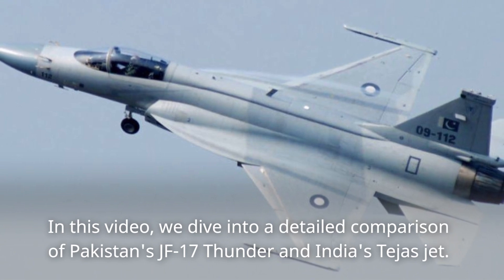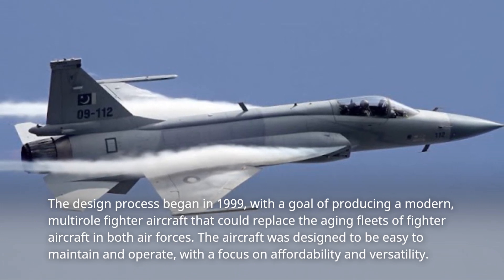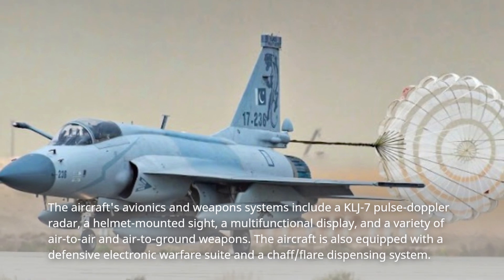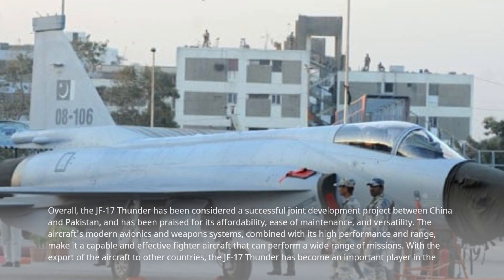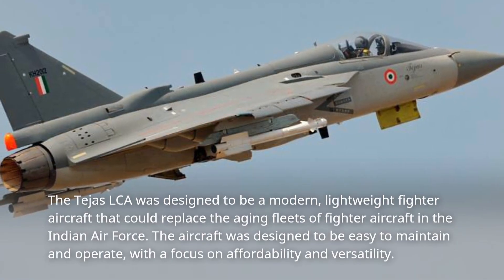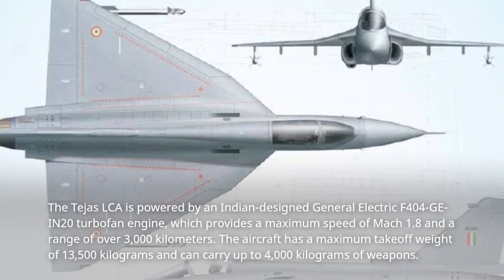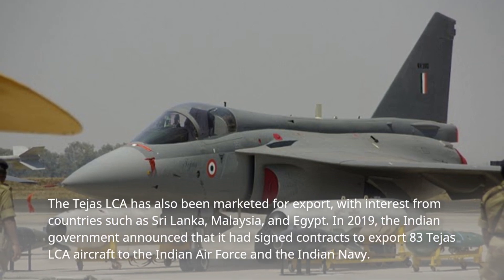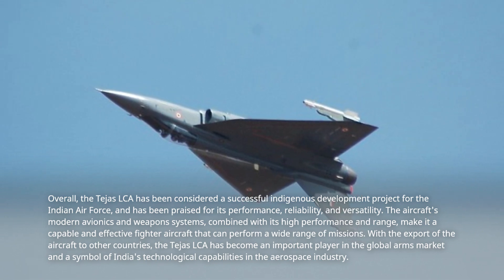JF-17 Thunder vs Tejas: A Head-to-Head Comparison of Pakistan and India's Modern Fighters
In this video, we dive into a detailed comparison of Pakistan's JF-17 Thunder and India's Tejas jet. We'll explore their origins, design, performance, avionics, armament, and roles in their respective air forces. Join us as we analyze the strengths and weaknesses of these two modern fighters and discuss their impact on the regional balance of power.